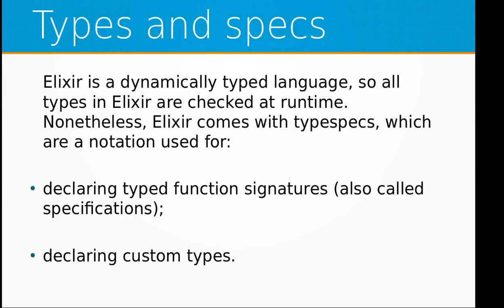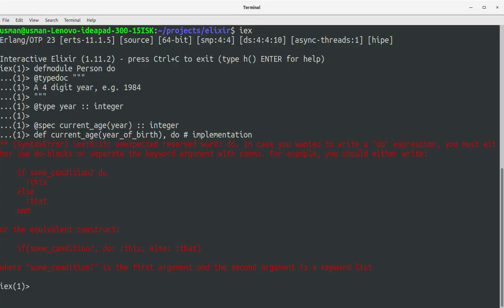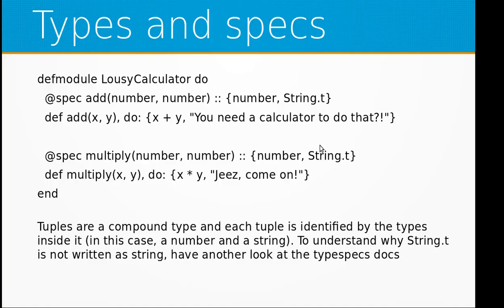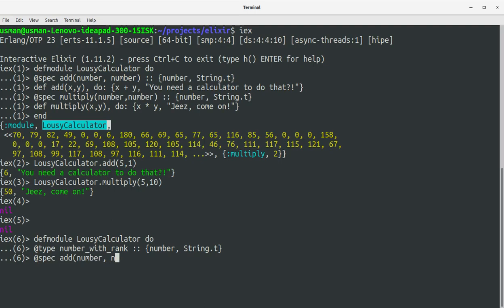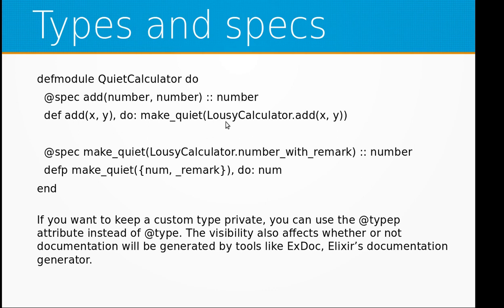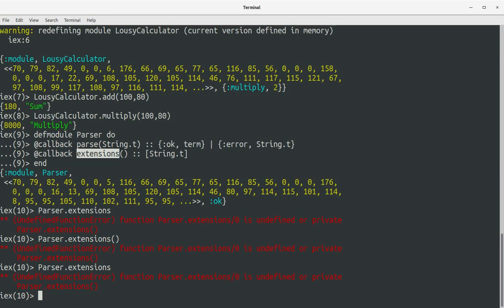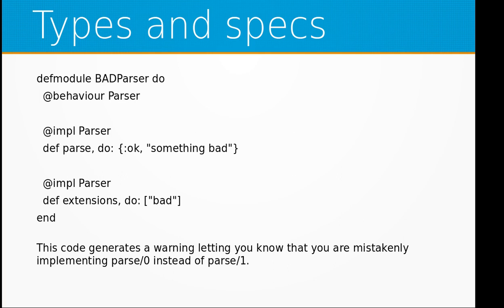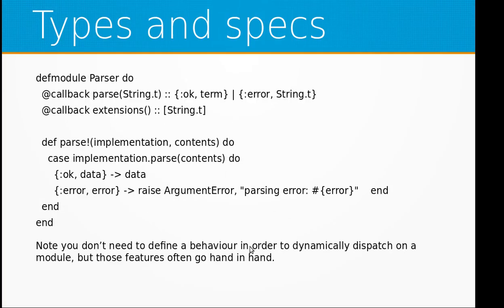Elixir Episode 17: Typespecs and Behaviours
In this video training, you'll learn how to use Typespecs and Behaviours in Elixir.
Elixir is a dynamically typed language, so all types in Elixir are checked at runtime. Nonetheless, Elixir comes with typespecs, which are a notation used for:
declaring typed function signatures (also called specifications);
declaring custom types.